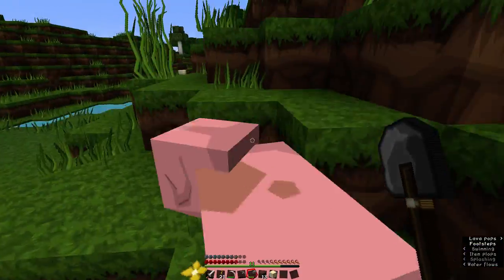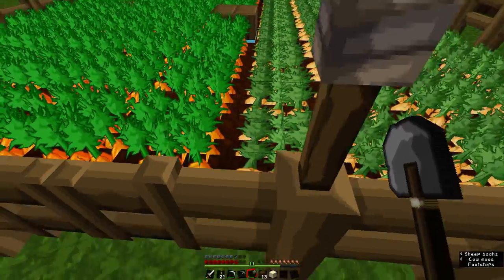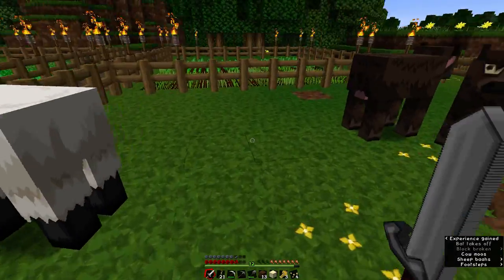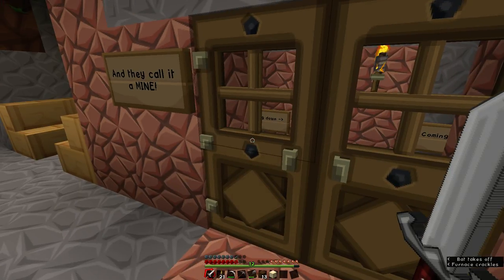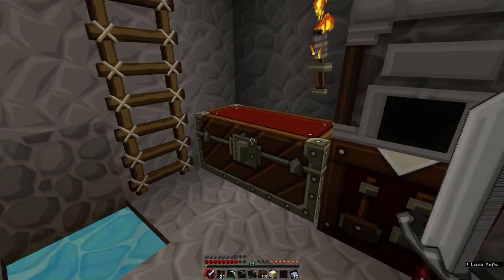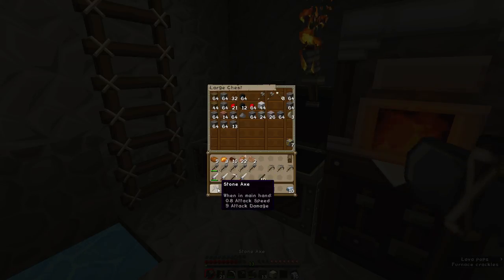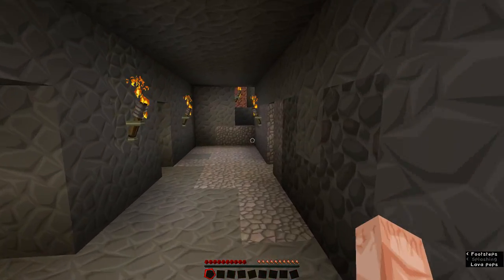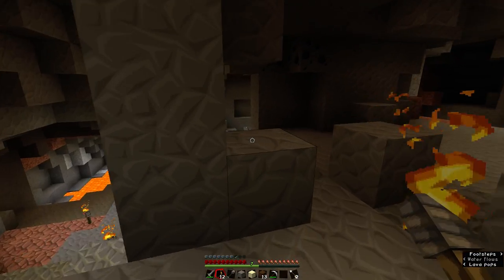OCD Vanilla Minecraft - Getting Braver... - Episode 13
Join Shady Grove as she journeys through the world of gaming! Can't wait to see what we do next!